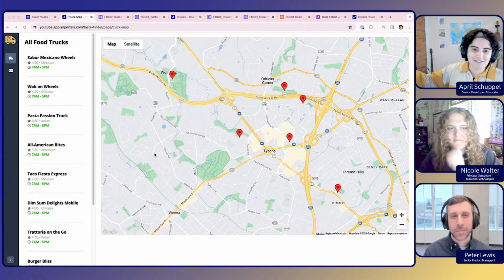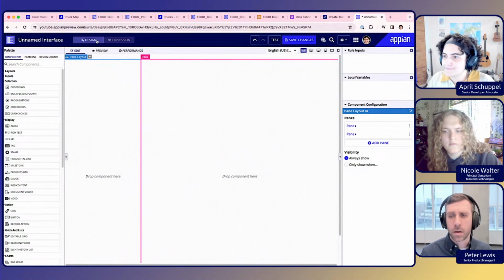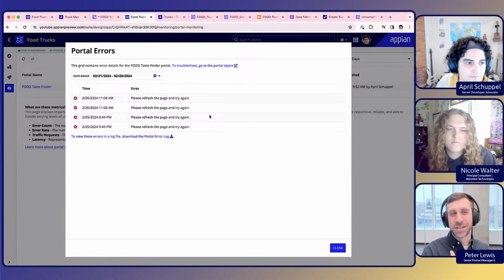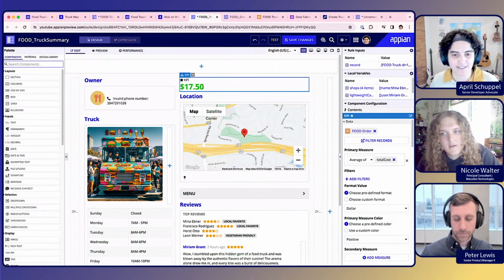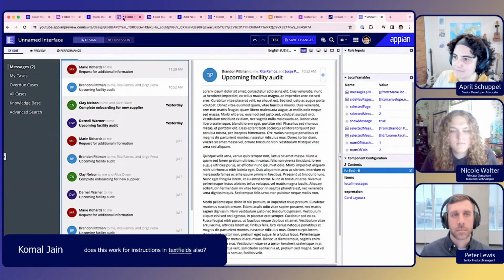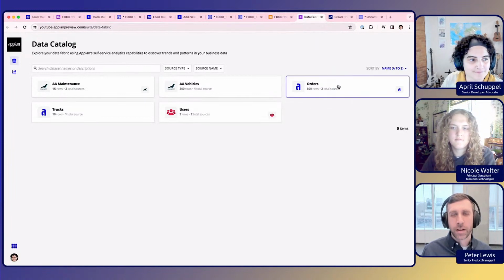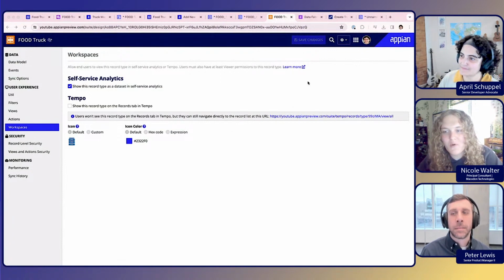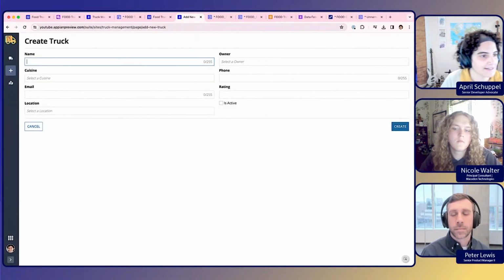Appian 24.1 Release Highlights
Appian is committed to continuous delivery and improvement with new updates every quarter. This release, Appian 24.1, welcomes new features in process automation, data fabric, AI, and more.

Join April Schuppel, Pete Lewis, and Nicole Walter as they dig into highlights from the 24.1 release. Pete will share insights on product strategy while Nicole gives a Lead Developer’s perspective on the impact of adopting new features. Tune in to see Appian 24.1 in action and ask the experts your questions.